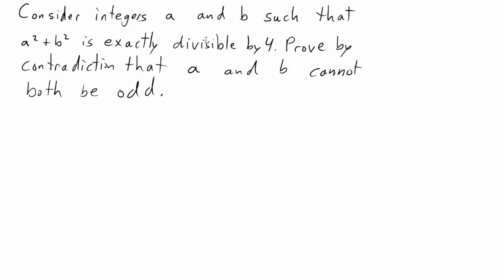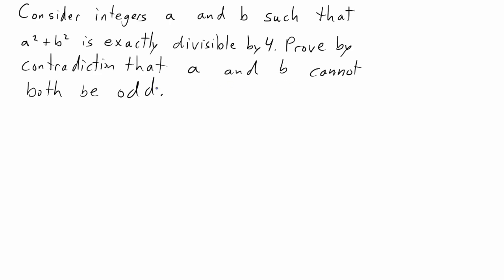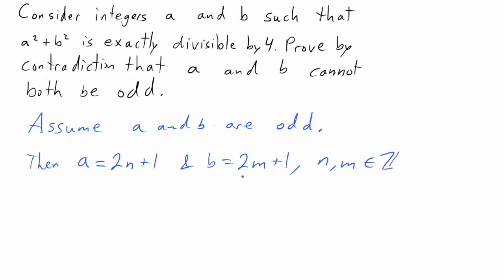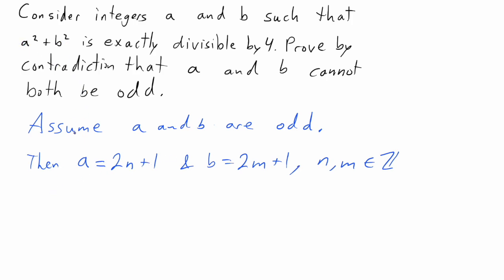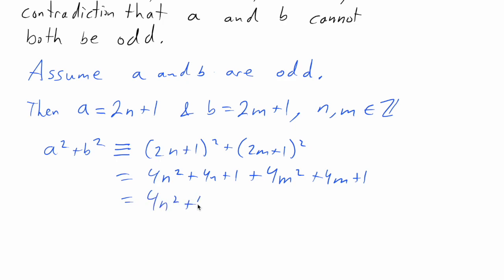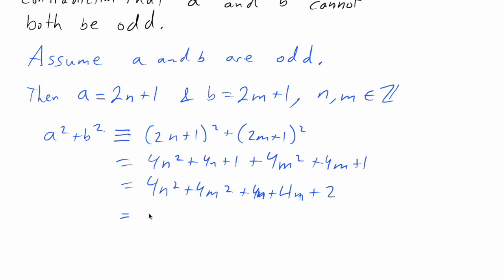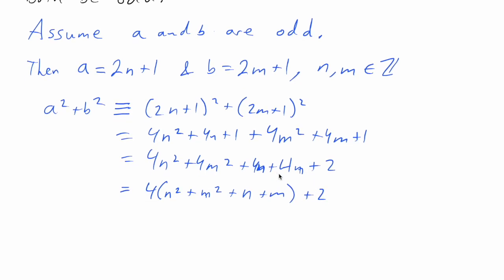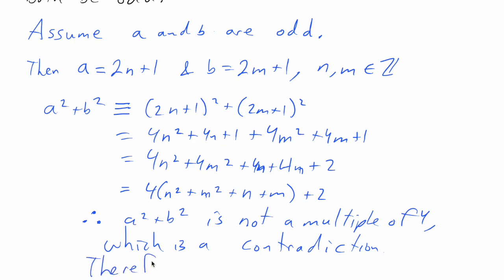MAAHL May 2022 Paper 1 Time Zone 1 Number 8